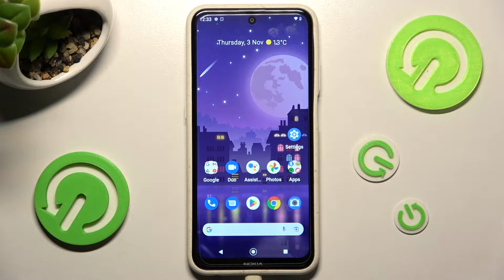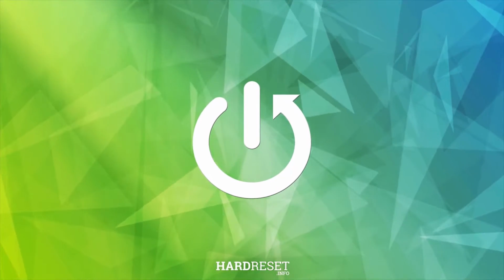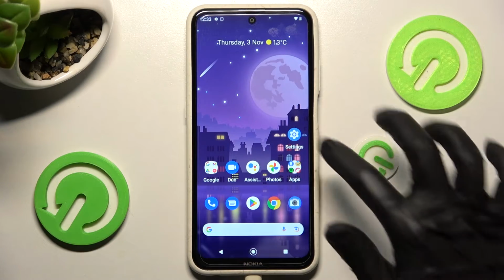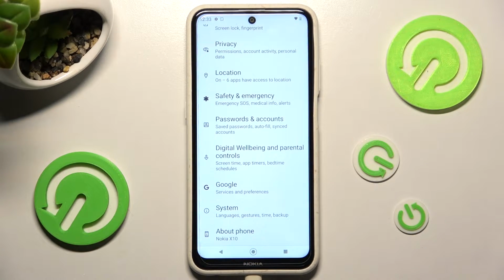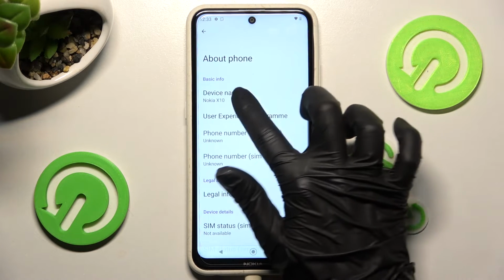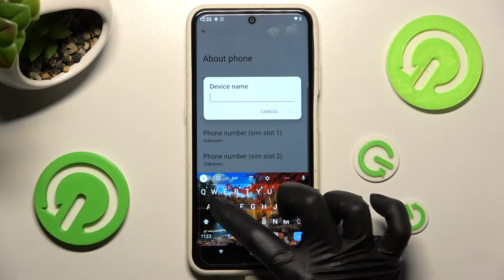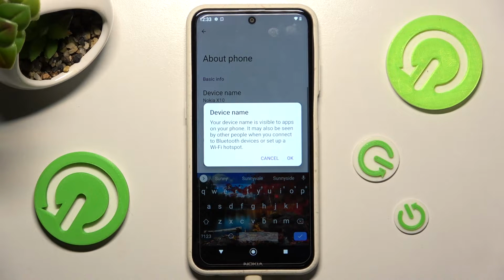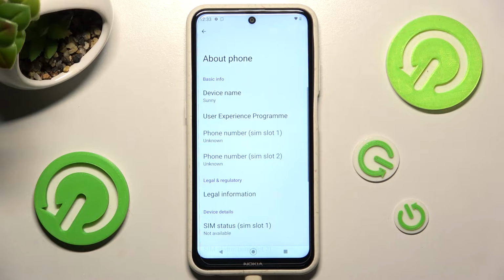How to Change Device Name on NOKIA X10 - Rename Device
Learn more about NOKIA X10

Hello everyone! It is very easy to change the name of NOKIA X10! It is possible to change the name of your NOKIA X10 by watching our video tutorial in which our team of specialists demonstrates how to do so!

How to Change Smartphone Name on NOKIA X10?
How to Rename NOKIA X10 Device?
How to Switch NOKIA X10 Name?
How to change my username on NOKIA X10?